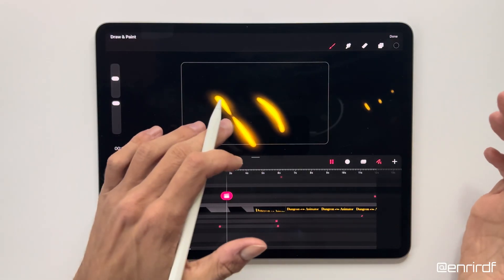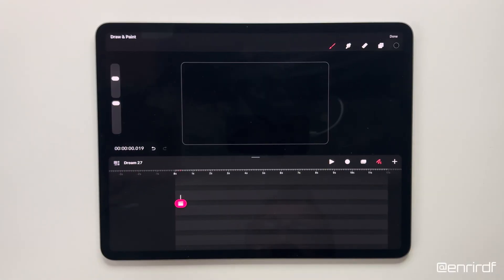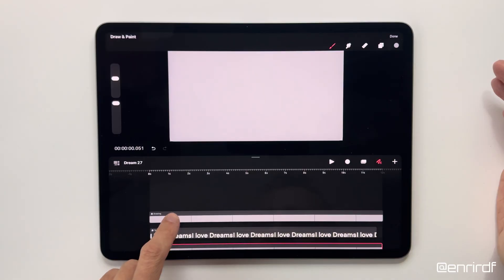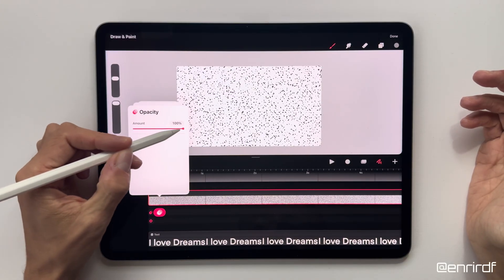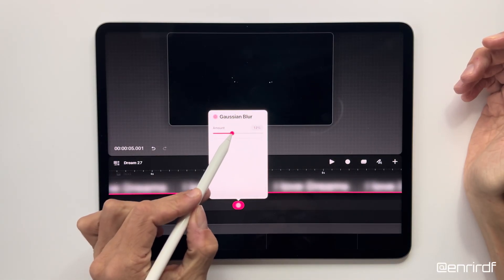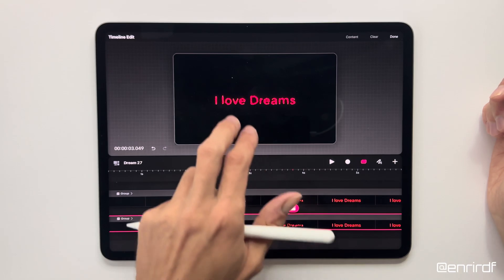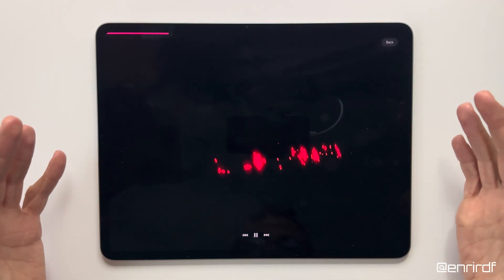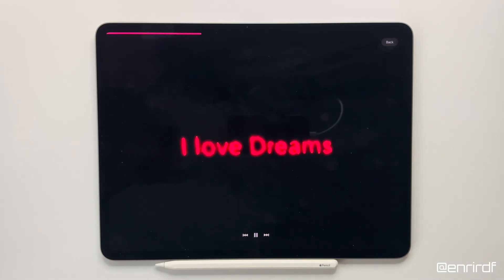Text Animate on Procreate Dreams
Text Animate on Procreatedreams by @enrirdf
Hello Dreamers 😎In today's video, I explain how I created the text animation in my latest project, ‘Dungeon of the Animator.’ The exercise we will do is very simple, but the result is truly impressive!